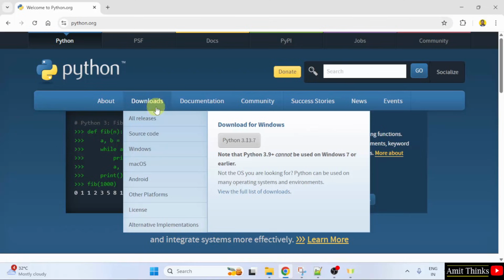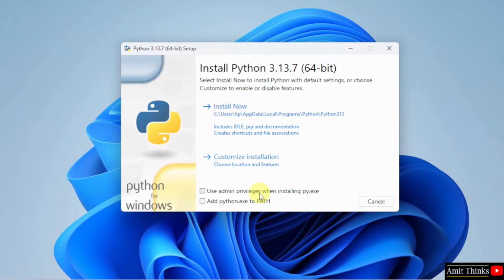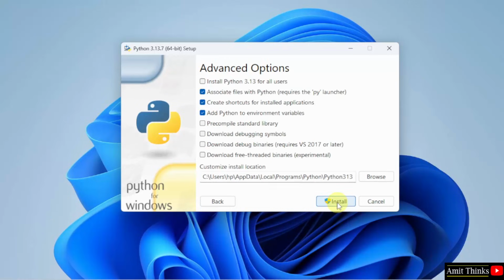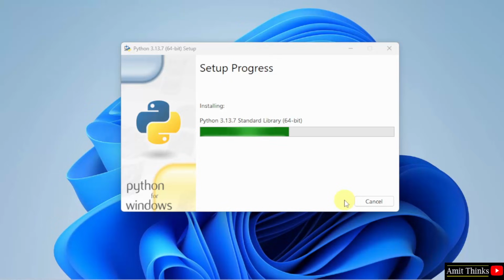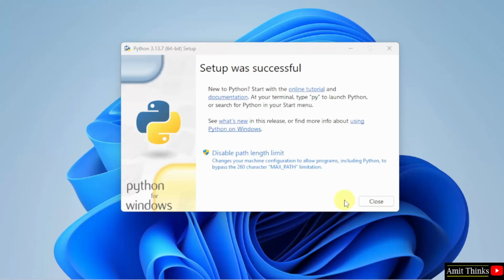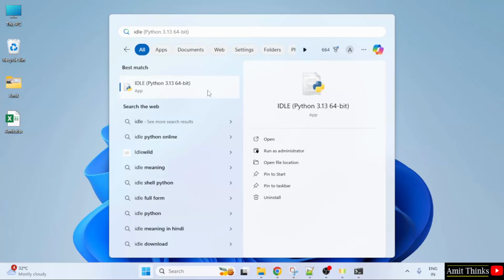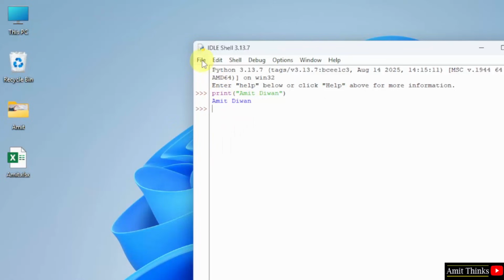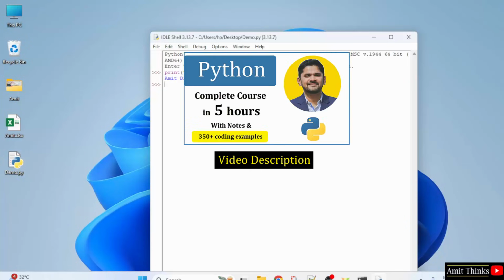How to install Python 3.13.7 on Windows 11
In this video, learn to download and install Python 3.13.7 on Windows 11. We will also run a sample Python code.